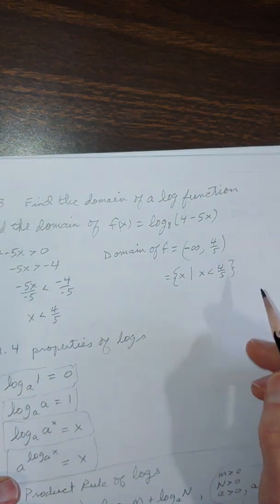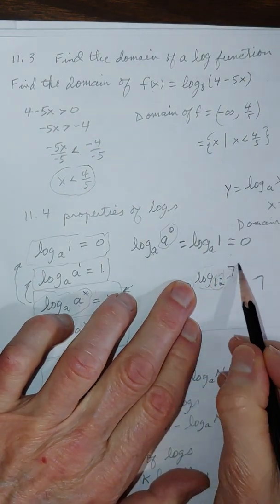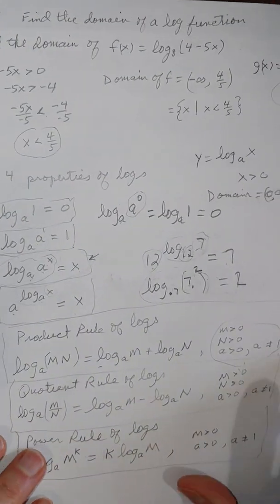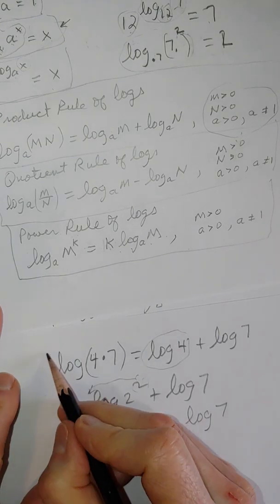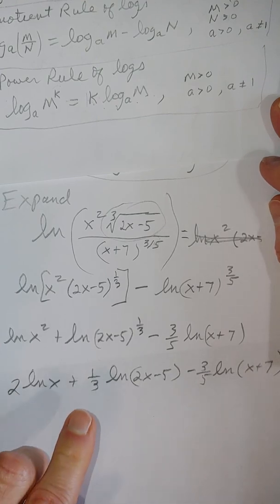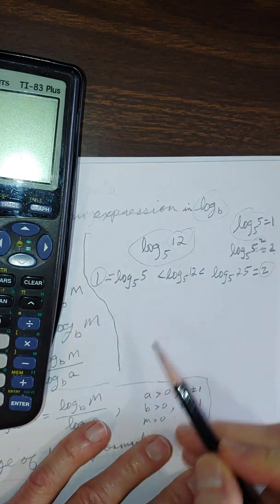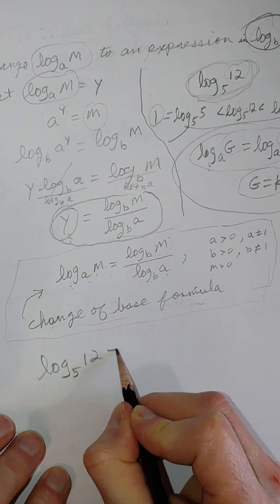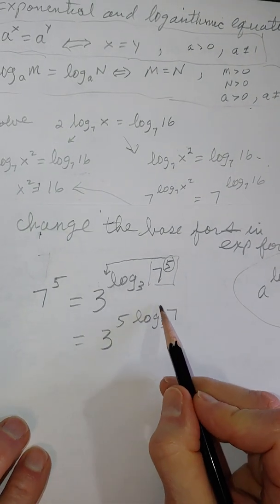Section 11.4 and 11.5 part 1